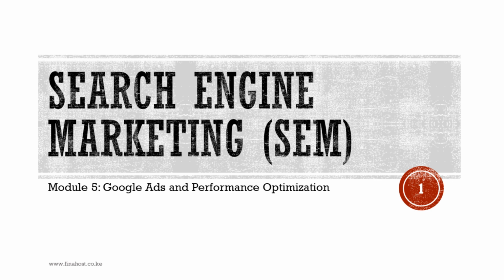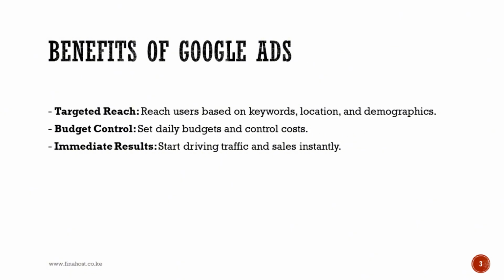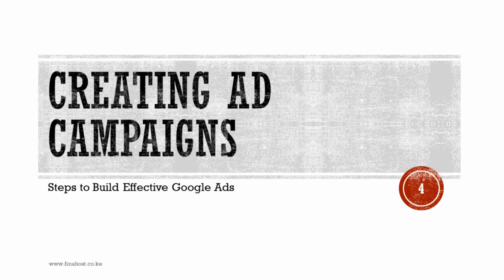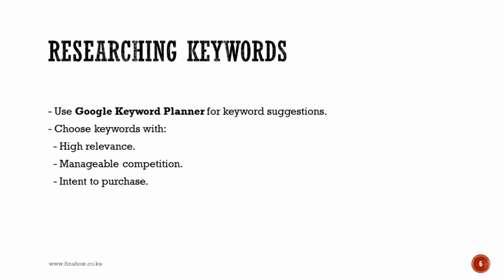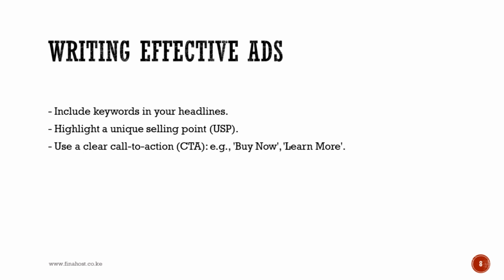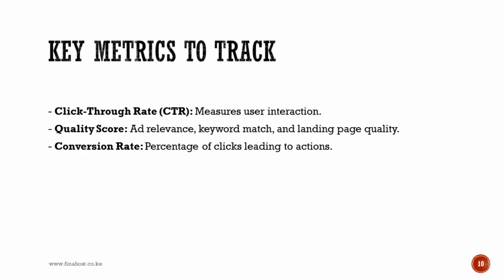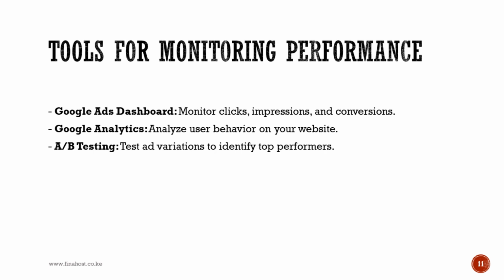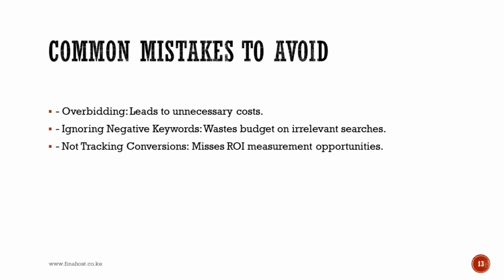Module 5 Google Ads and Performance Optimisation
In this module, we’ve covered the fundamentals of Google Ads, how to create campaigns, and ways to measure and optimize performance. With these strategies, you can run successful SEM campaigns for your business.
for free online course